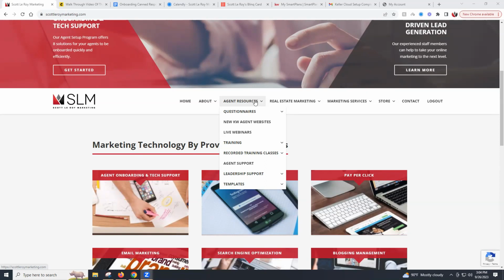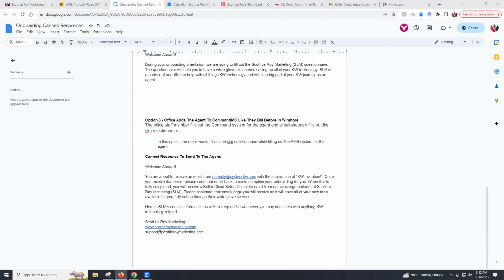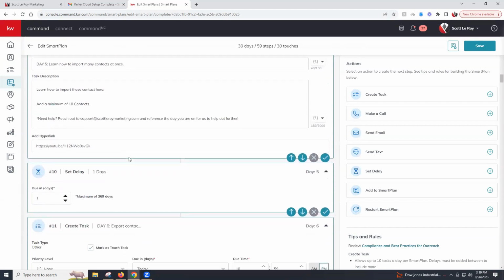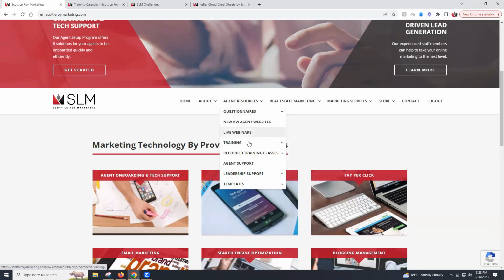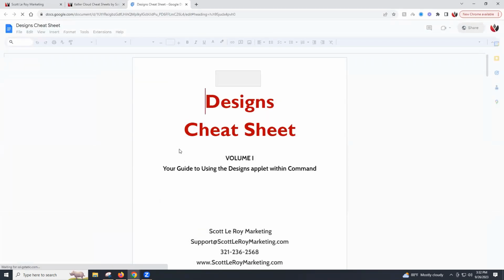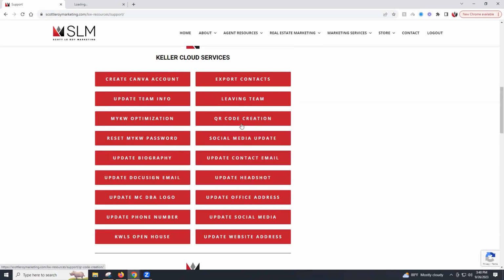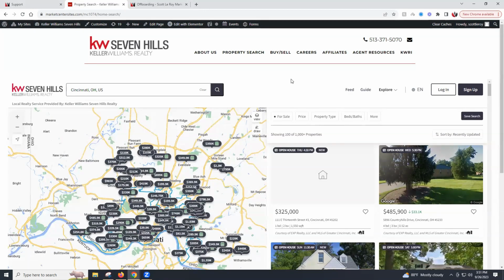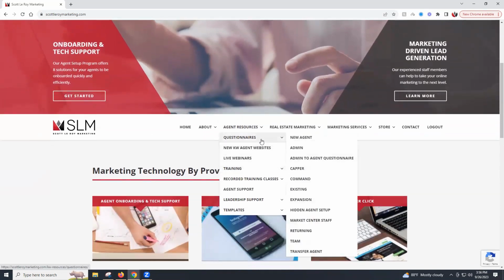SLM Overview - 9/26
Learn all about the Scott Le Roy Marketing platform and how to take advantage of all of our services with Founder Scott Le Roy.